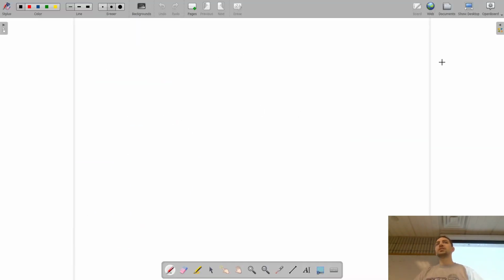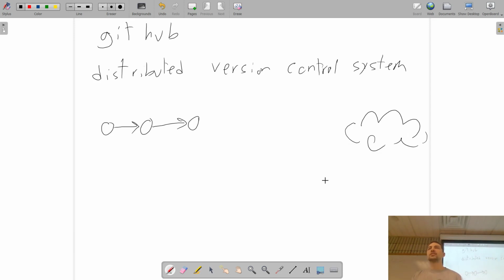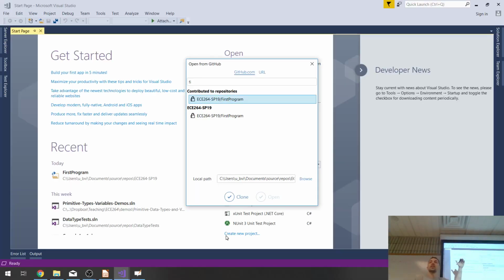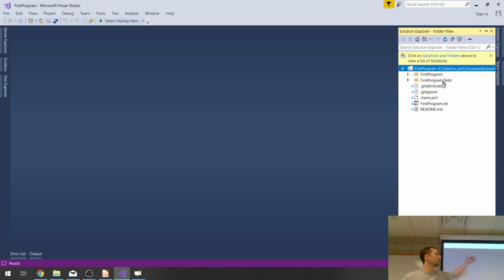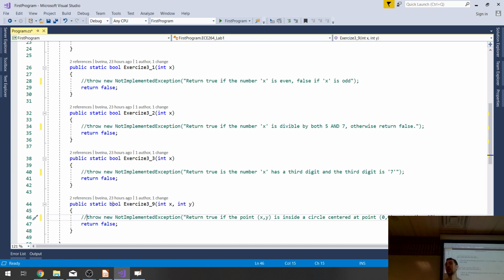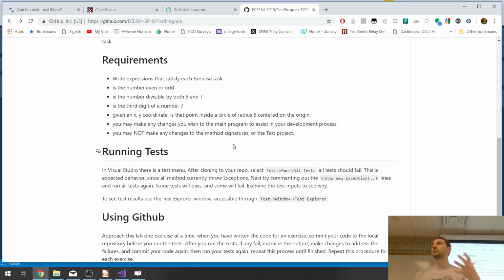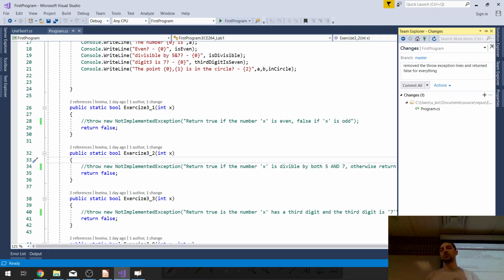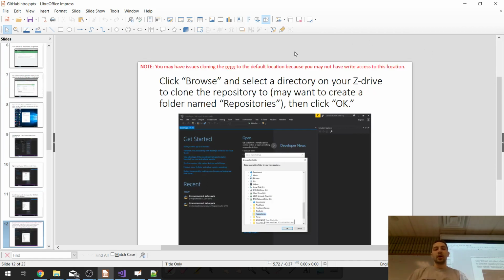ECE264 Lab1 Github Monday 2019 01 28 11 59 59